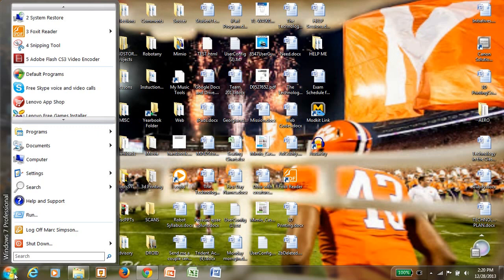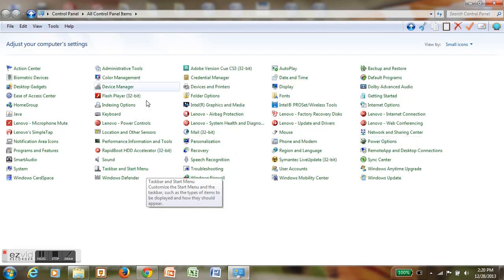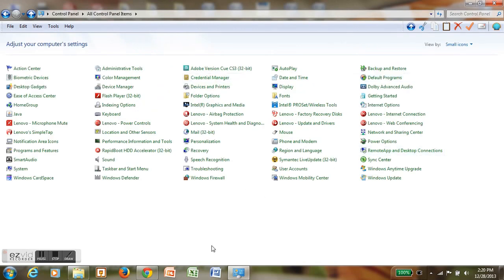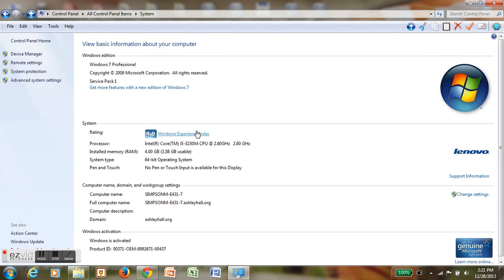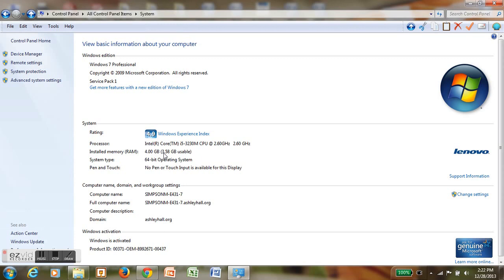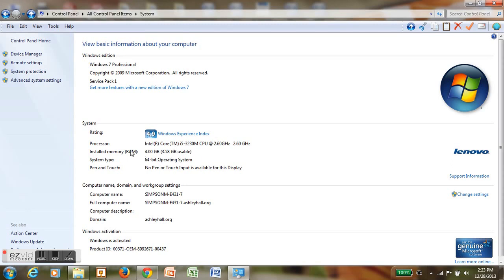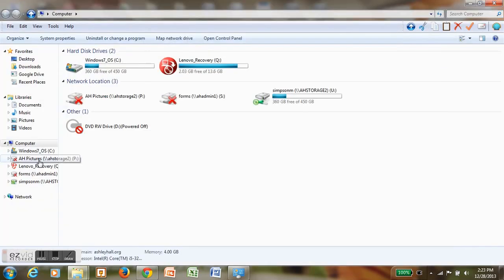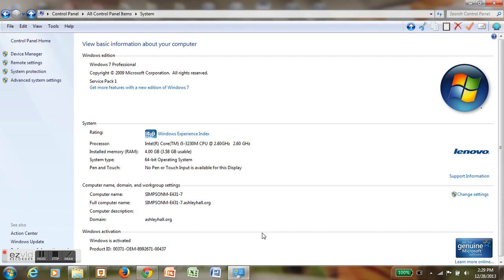TS:101-1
Troubleshooting and computer basics. Part 1 of 3. Windows based but does contain information that pertains to all computing devices and operating systems.